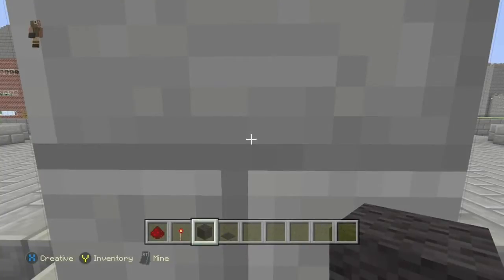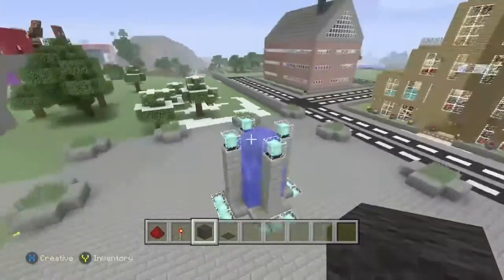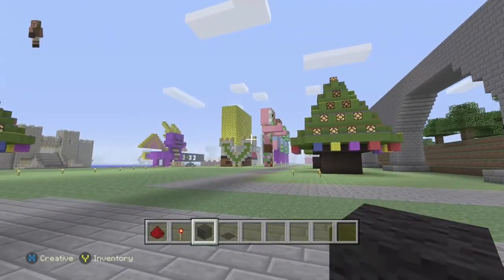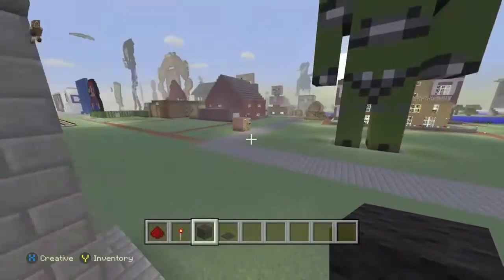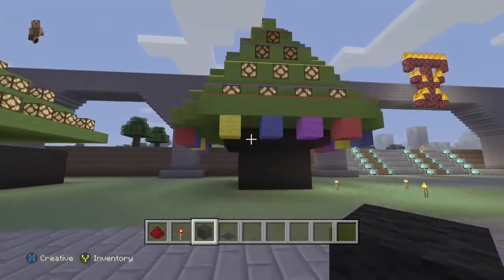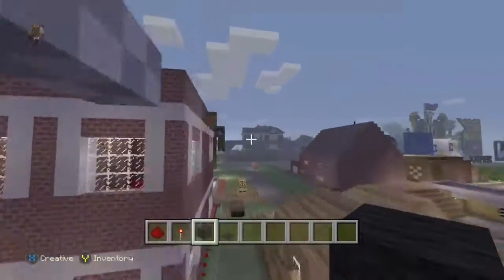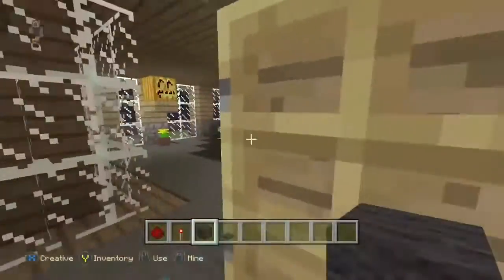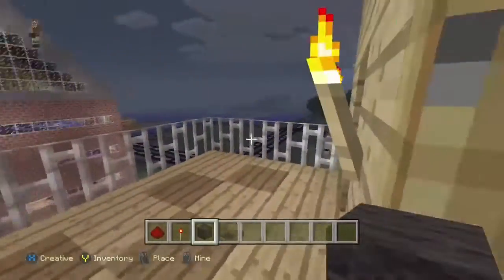Minecraft 2015 | Episode 4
Minecraft Return E4